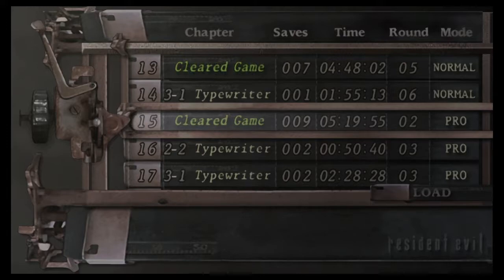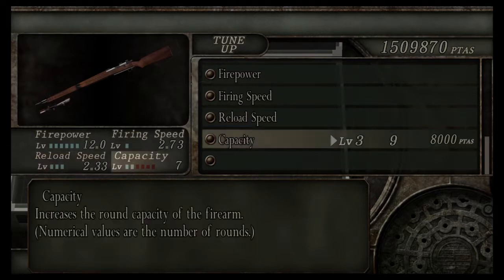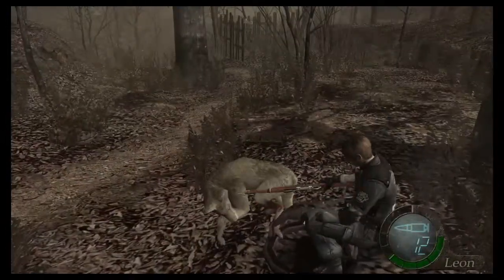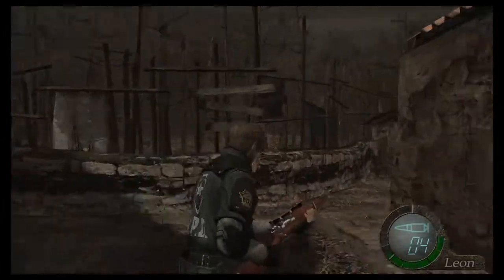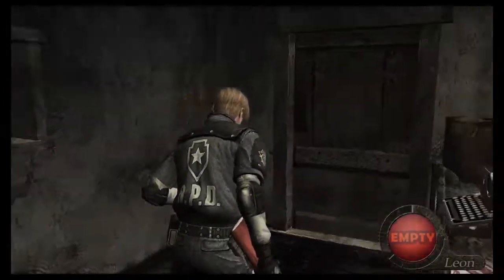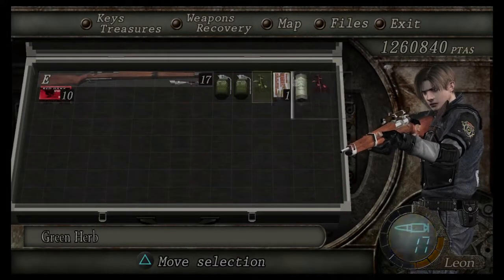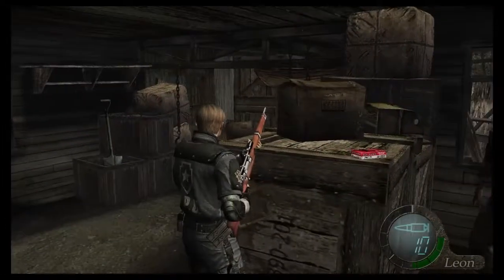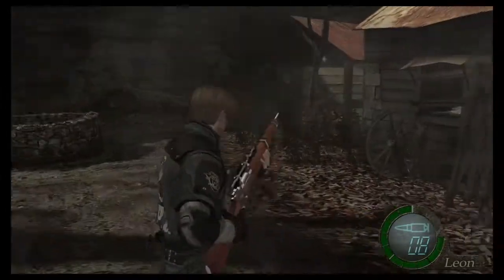Resident Evil 4 Rifle Only Challenge #1